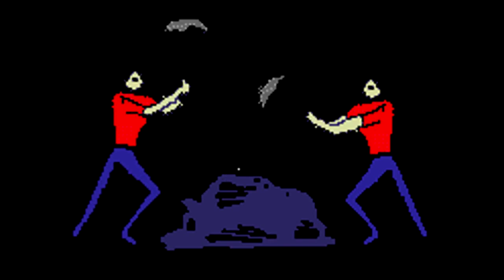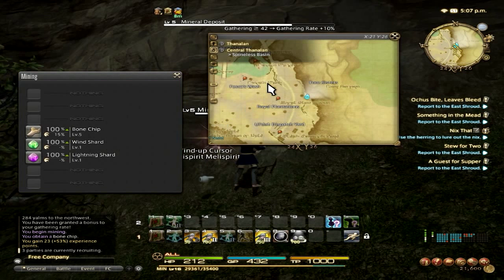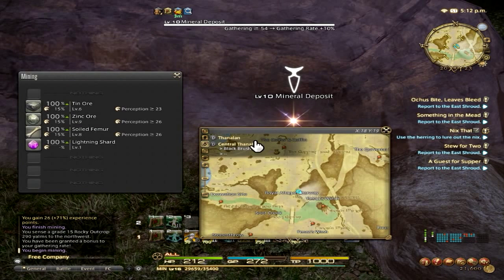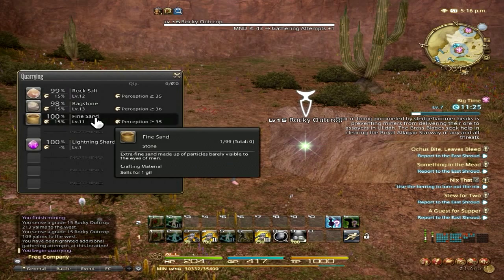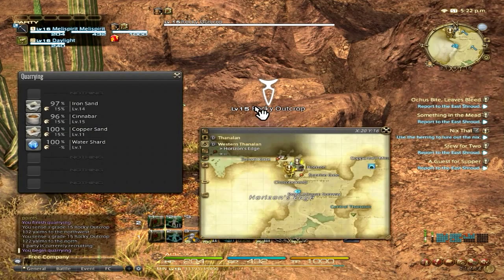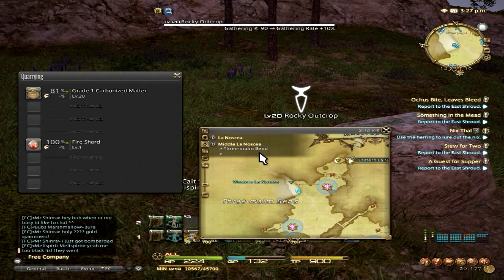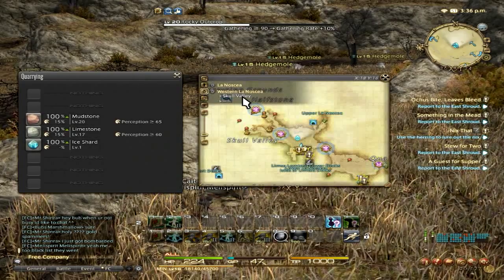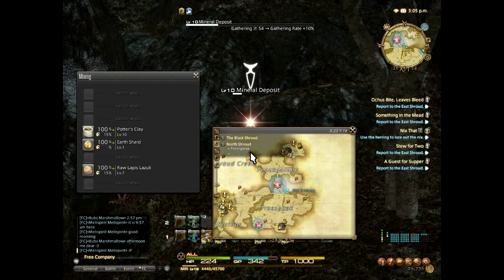Final Fantasy 14 A Realm Reborn Walkthrough Mining Guide Items 1-20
Thanalan

0:30 Muddy Water
0:30 Copper Ore
0:42 Bone Chip
1:15 Tin Ore
1:15 Zinc Ore
1:15 Soiled Femur
1:50 Rock Salt
1:50 Ragstone
1:50 Fine Sand
2:20 Iron Sand
2:20 Cinnabar
2:20 Copper Sand
2:33 Alumen
2:33 Raw Malachite
2:33 Raw Fluorite

La Noscea

2:54 Grade 1 Carbonized Matter
3:12 Sunrise Tellin
3:12 Raw Danburite
3:28 Mudstone
3:28 Limestone

Black Shroud

3:52 Potter's Clay
3:53 Raw Lapis Lazuli
4:12 Raw Sphene

All about Commetary, Gameplay, Walkthrough, Quest, Crafting, All Jobs,

Final Fantasy XIV: A Realm Reborn is a massively multiplayer online role-playing game for Windows PC and PlayStation3 that invites you to explore the realm of Eorzea with friends from around the world. Form a party and adventure with a multitude of players from across theglobe. Forge friendships, mount chocobos, and board airships as you and your companions create your own unique stories in Eorzea. Set out alone or enlist the aid of friends as you undertake epic quests, battle familiar Final Fantasy monsters, and acquire unique abilities and equipment. All the classic elements from the series that you have come to know and love are waiting! Embark on the adventure of a lifetime to help reforge the fate of Eorzea.
All the hallmarks of the Final Fantasy franchise, including genre-leading graphics and HD real-time cut scenes; Robust gameplay features such as Free Companies, story-driven player-vs.-player content, and primal summoning to bring players together.
Incredible new graphics engine that delivers a high level of detail and quality on both the PlayStation 3 and Windows PC platforms.
A flexible class system that allows players to change to any of the eighteen different classes on the fly simply by changing their equipped weapon or tool.
Breathtaking musical score by renowned Final Fantasy series composer Nobuo Uematsu.
Cross platform play on PlayStation 3 and Windows PC.